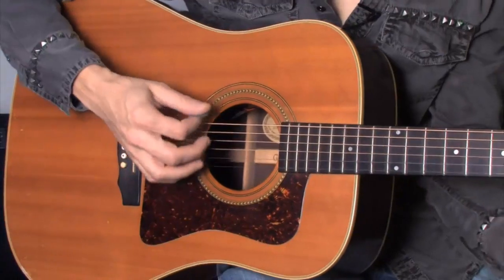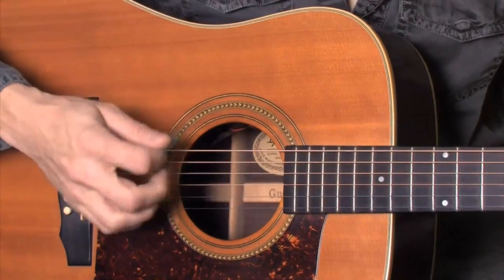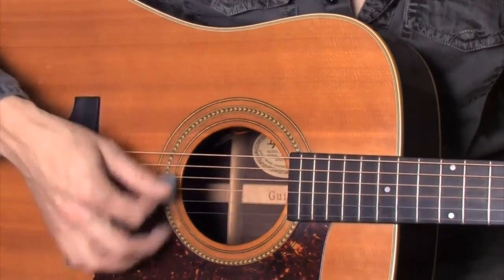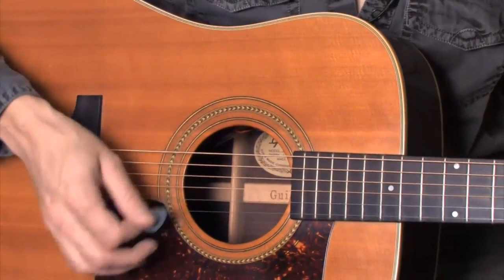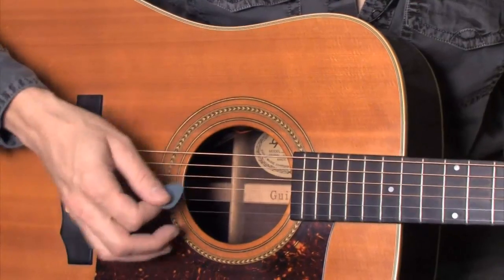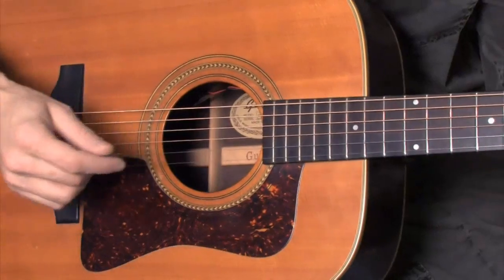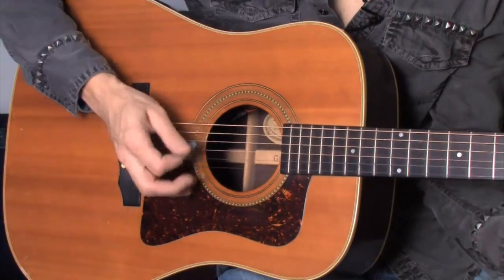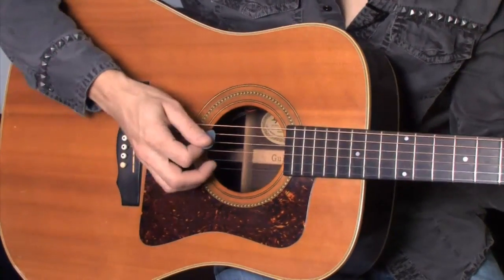How to Count 12/8 Music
How to Count 12/8 Music. Part of the series: Music Audio Tips. 12/8 in music gives you the feeling of a triple meter inside of a double meter. Count 12/8 music with help from a producer and musical director in this free video clip.